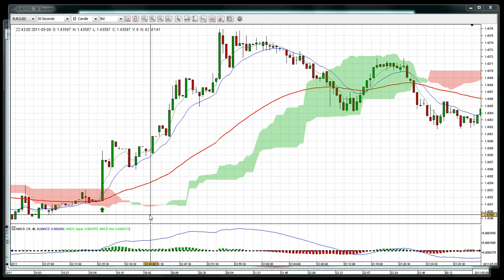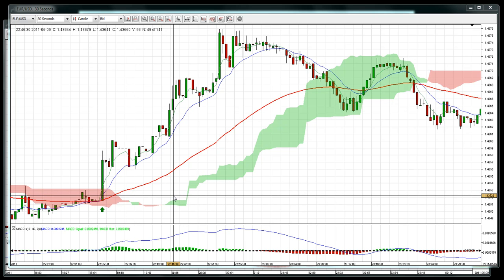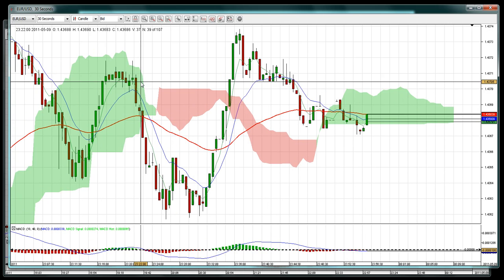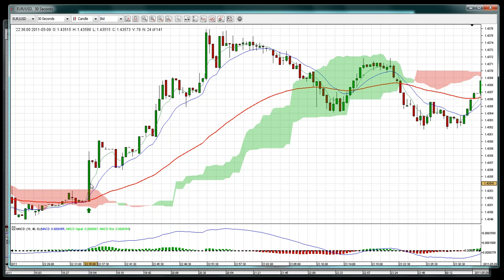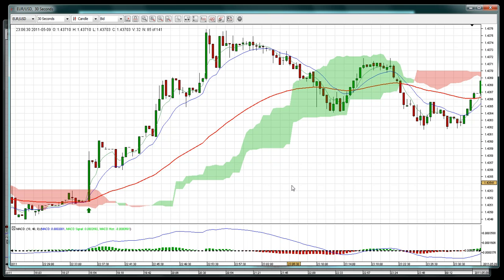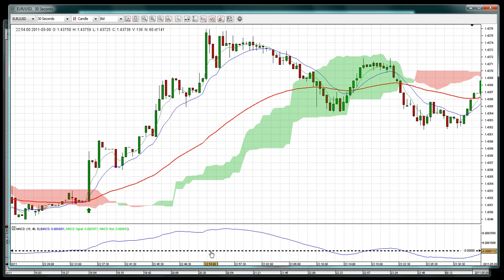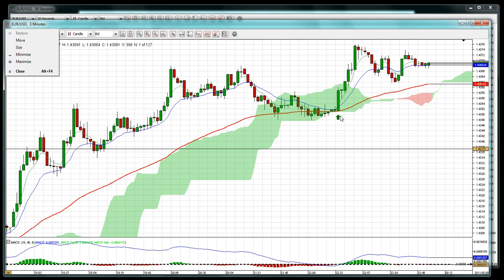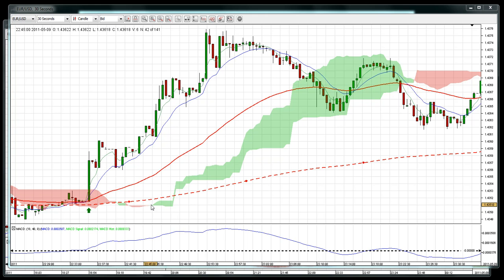Slingblade chart setup and indicators